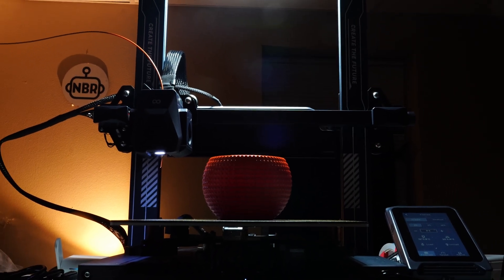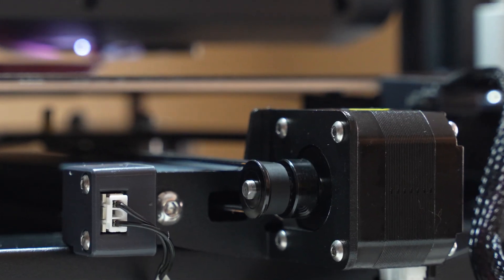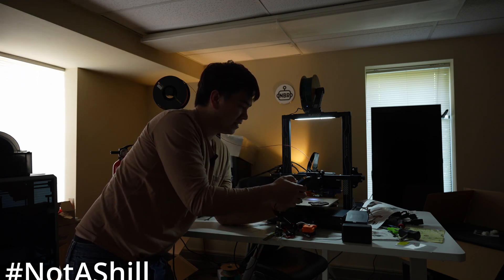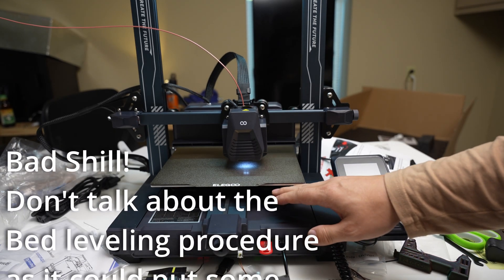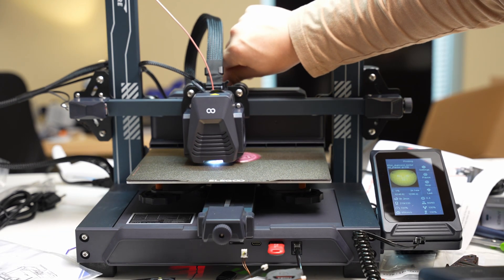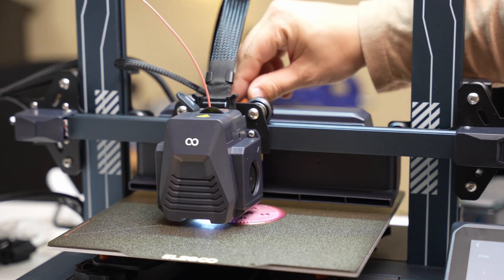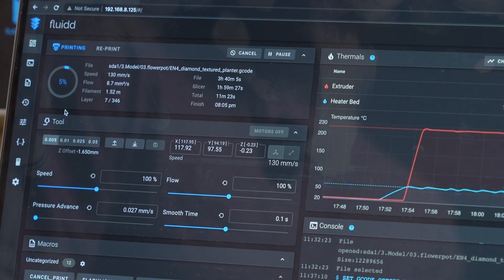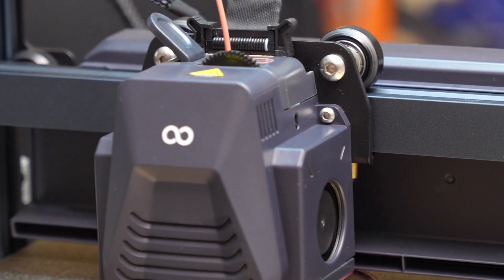Elegoo Neptune 4 - Should You Buy? (Low Effort Shilltacular First Look)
Elegoo Neptune 4 $259.99:
Elegoo Neptune 4 Pro (The more expensive one that also doesn't have wi-fi):

Printers were provided free of charge
5.5mm Barrel Plugs for AUX power on back of machine
Small Wireless Router

Creality provided the K1 Max free of charge. Bambu Lab provided a P1P and AMS free of charge.

P1S is out now. It is basically a more affordable X1C X1 Carbon, designed to compete with the Creality K1. P1S vs K1 is similar, just that P1S has an enclosure.

Don't buy these:
Mingda Magician X2 $259.99:
Mingda Magician X2 Max (300x300):